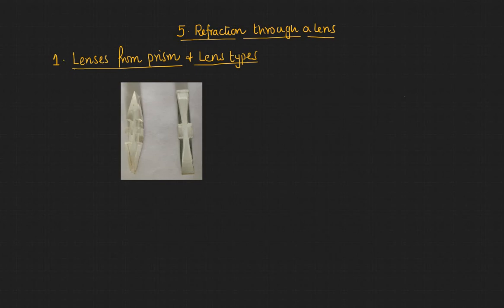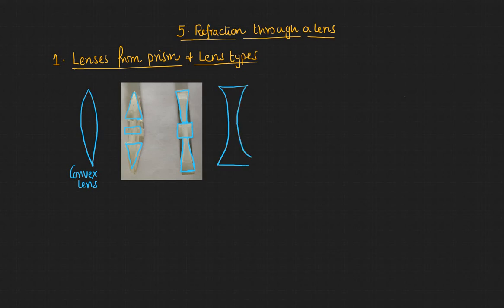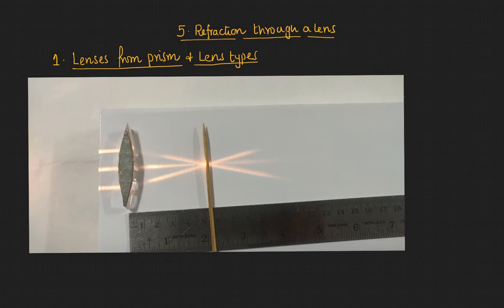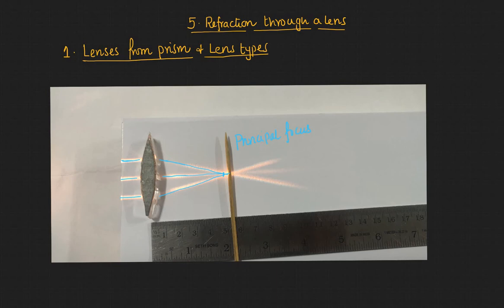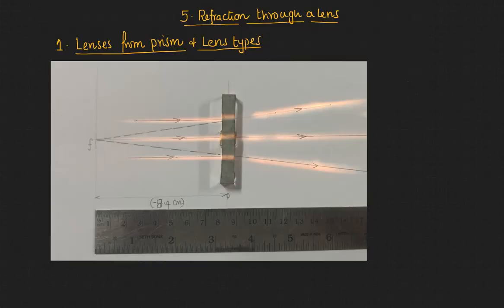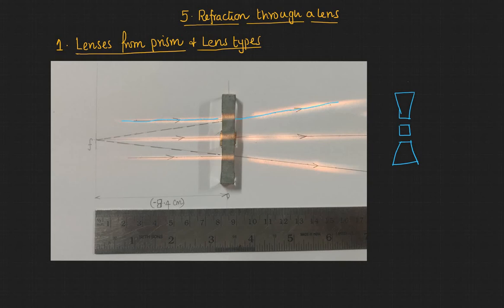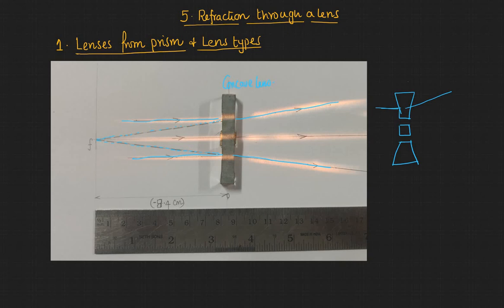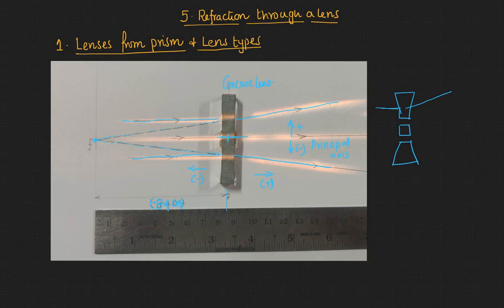05-Lens-(i)LensAsPrism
How working of a lens can be viewed as an approximation of Prism ?